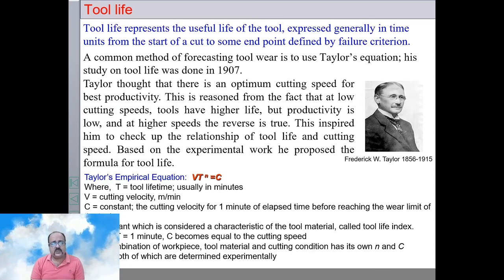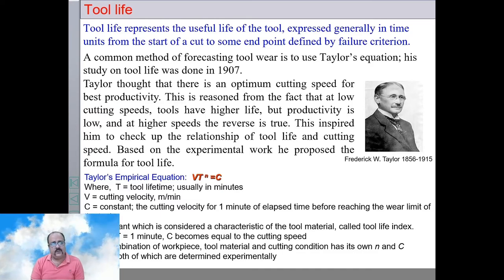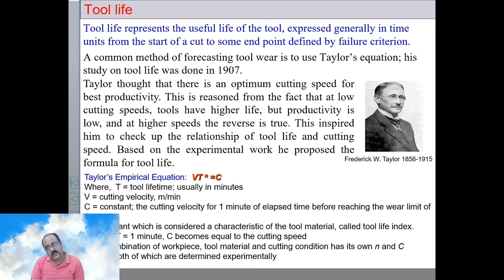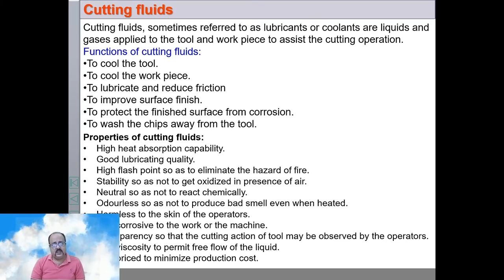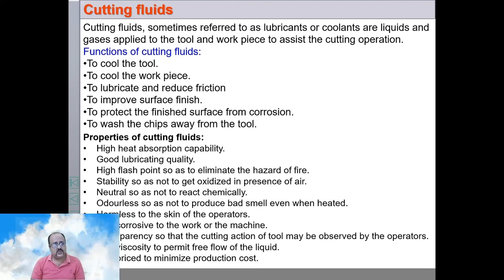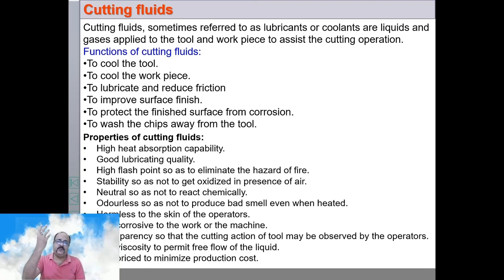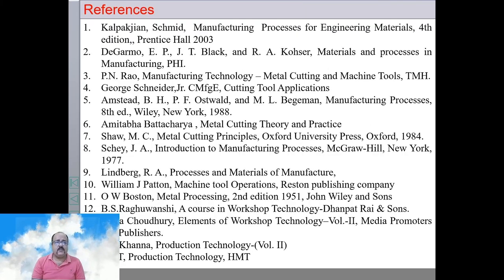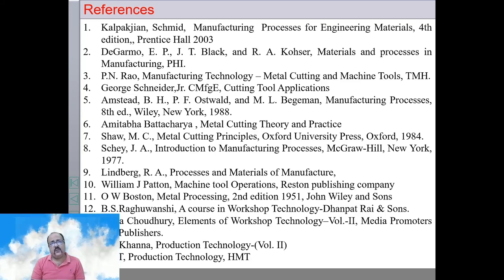Manufacturing Processes | Machining Lecture Series| Lecture 6 | by Joyjeet Ghose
Welcome to Manufacturing Processes: Machining and Machine Tools Lectures by Dr. Joyjeet Ghose. This is the sixth lecture of a series of lectures. This lecture will  be on Tool Life, Machinability and Cutting Fluid. He will be discussing about the Taylor's Tool Life Equation, Machinability rating calculations,. Also Cutting Fluid types, properties and functions of cutting fluids will be discussed.